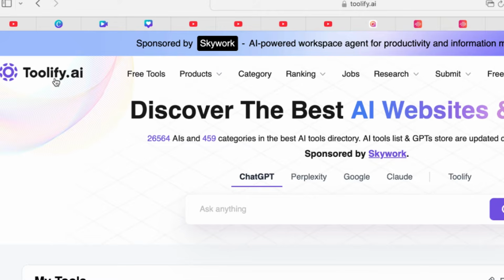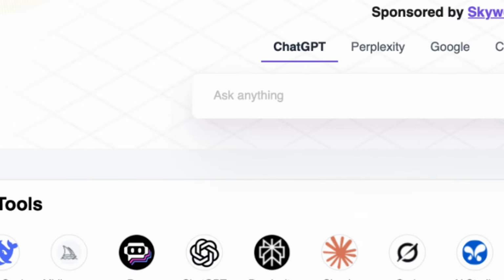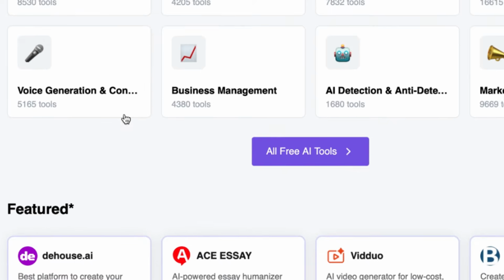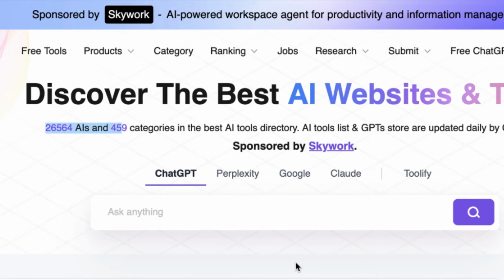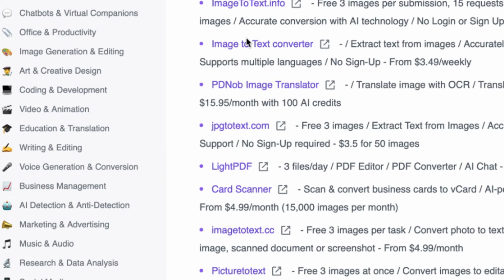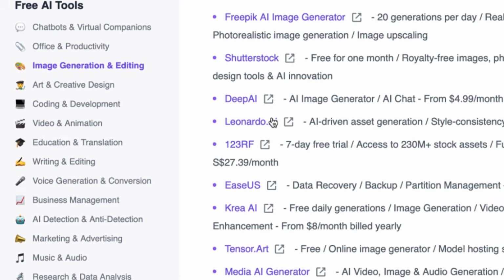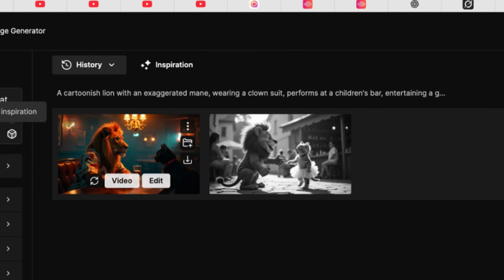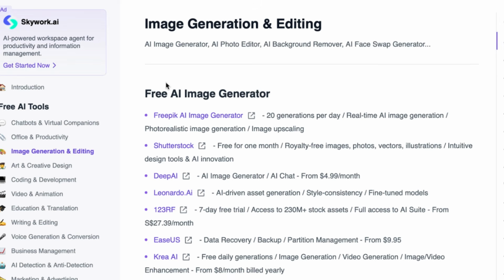Unlock 26000+ AI Tools Discover Game-Changers with Toolify AI!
✅Unlock 26,000+ AI Tools Discover Game-Changers with Toolify AI! 👇👇@epicmentorship

💠Dive into the world of AI with Toolify AI’s massive directory of over 26,000 AI tools on Epic Mentorship! This tutorial walks you through how to navigate Toolify AI to find the best free and premium tools for content creation, marketing, coding, and more. From text-to-speech to image generation, discover AI solutions to supercharge your projects. Perfect for creators, entrepreneurs, and tech enthusiasts. 🤖🚀